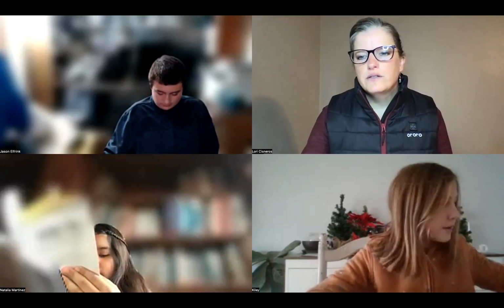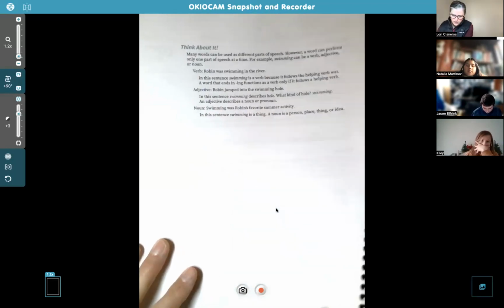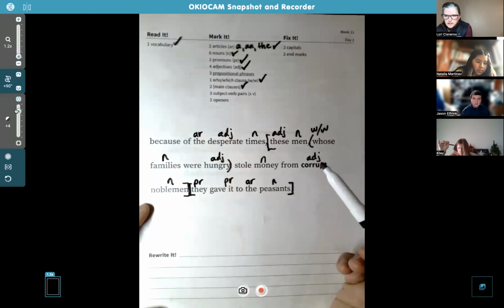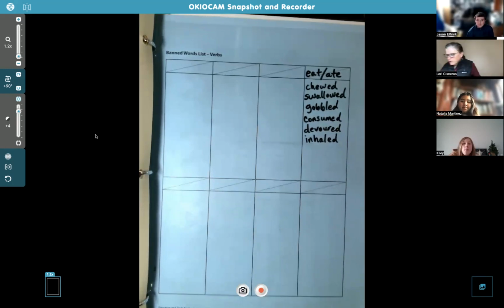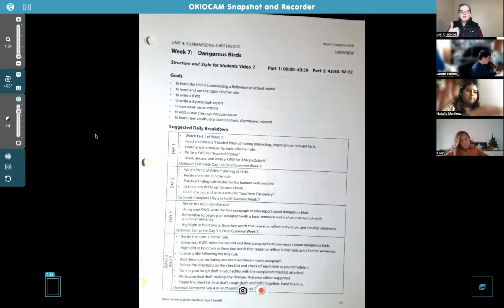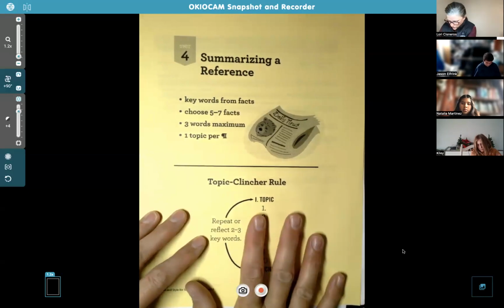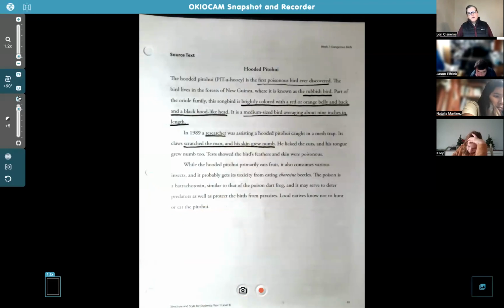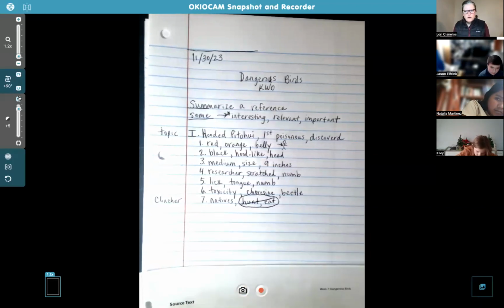Y1LB Class 11:30:23